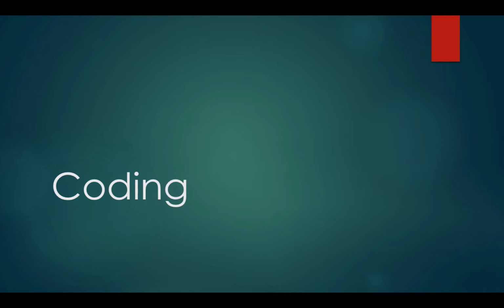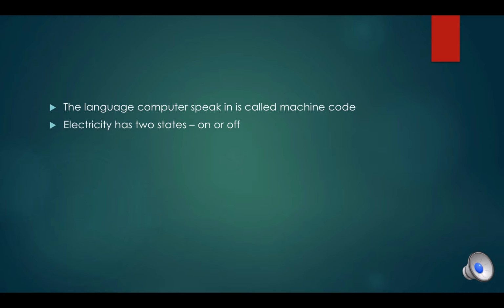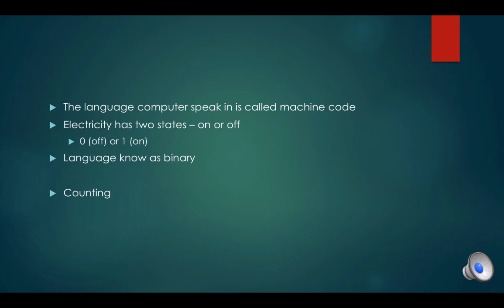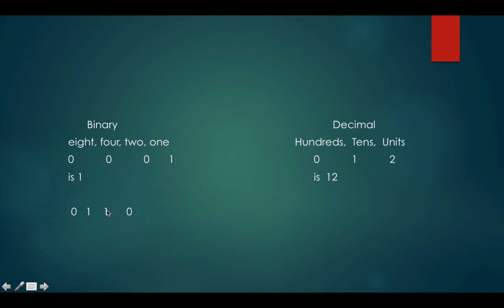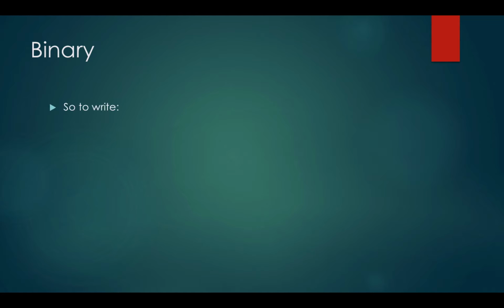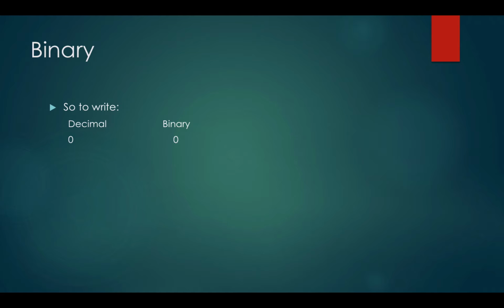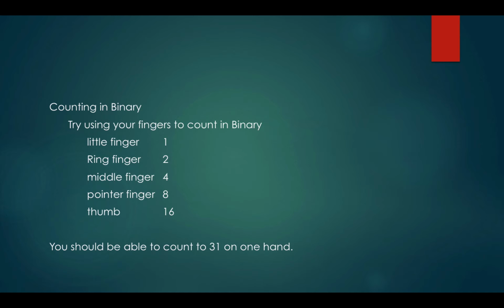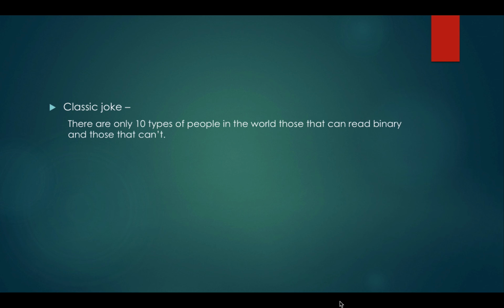What is coding